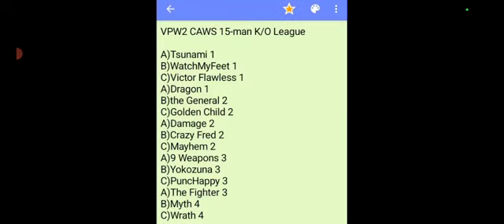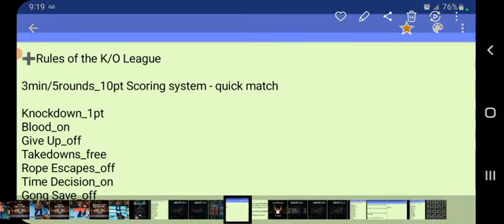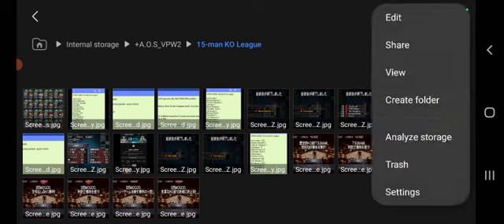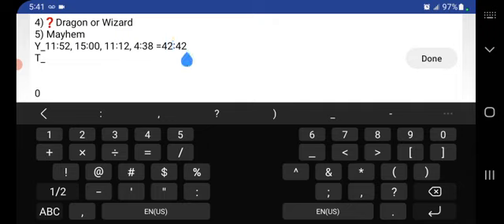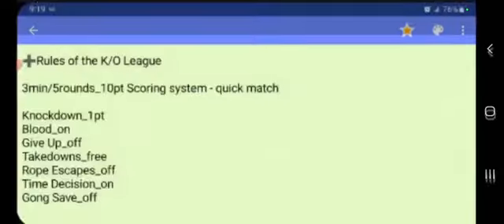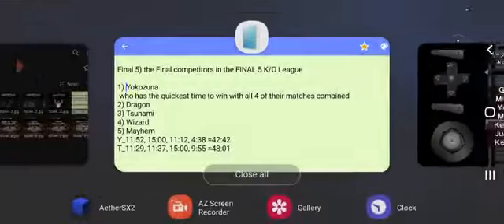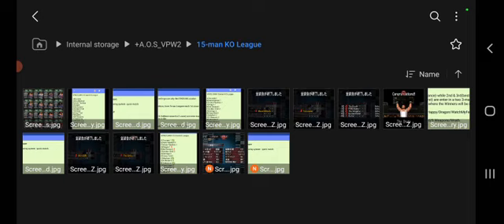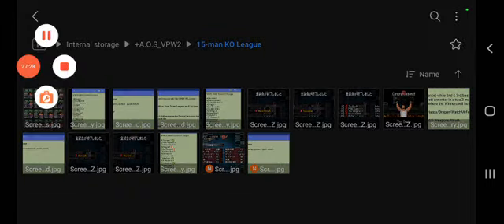VPW2_15-man KO League: Recap of Groups A, B & C +Last Chance 1 & 2